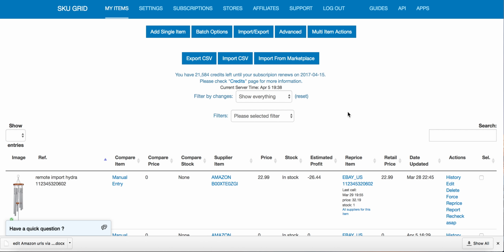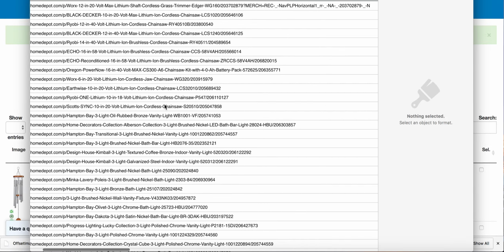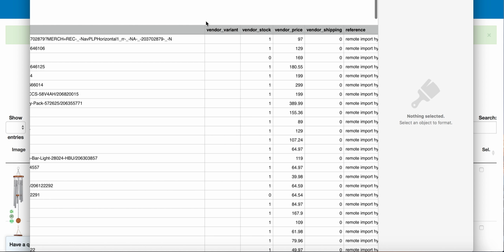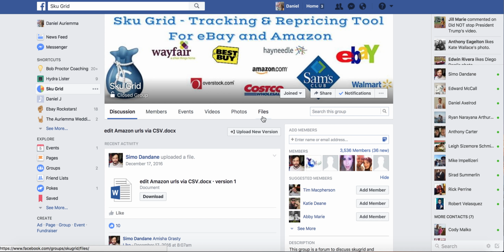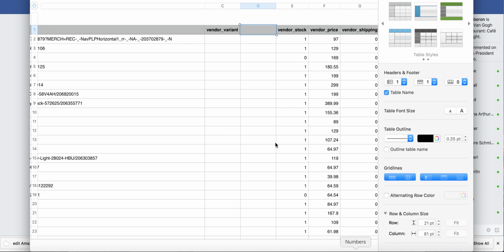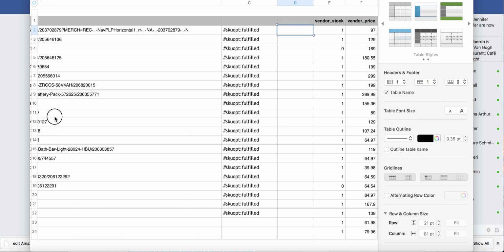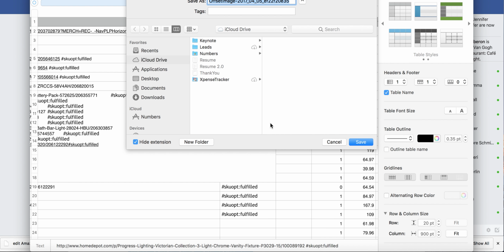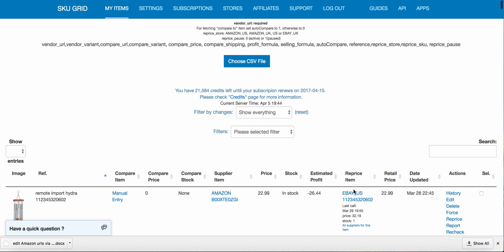SkuGrid Amazon Link Change to skuopt:fulfilled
Changing the Amazon Links in Skugird from Amazon to Lowest Fulfilled.  I am using Numbers.  I do this full time now and am always around to answer questions.